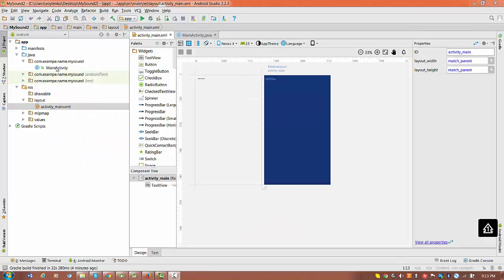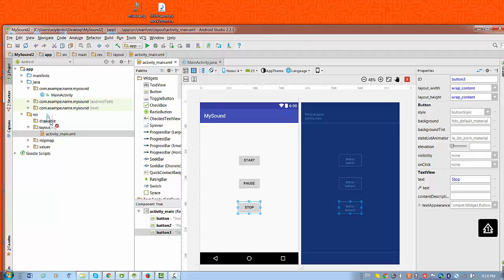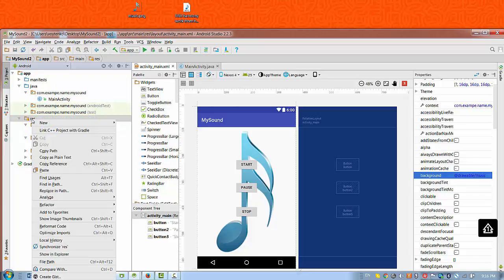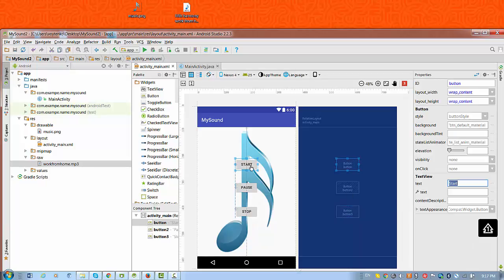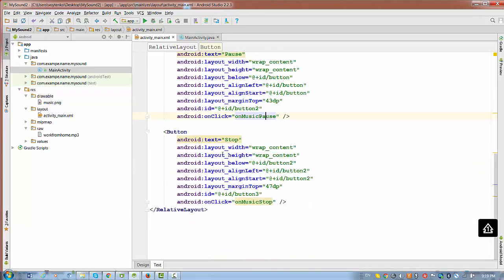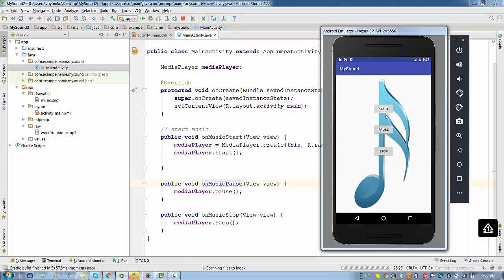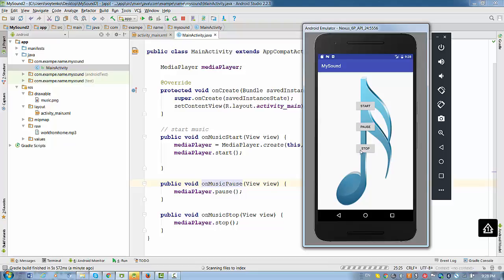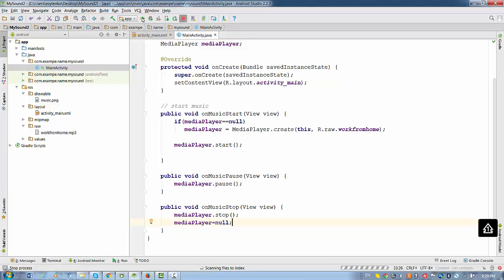Android : Add Music to Button click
Android Studio  : How to Start - Lesson 2_3 ( Add Music to Button ) - JAVA